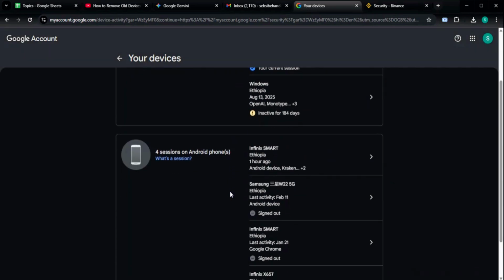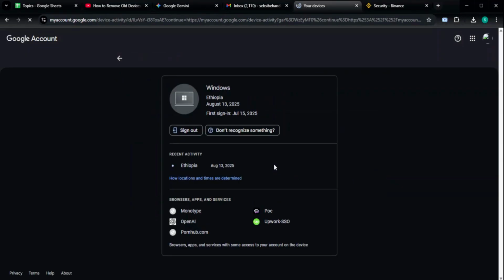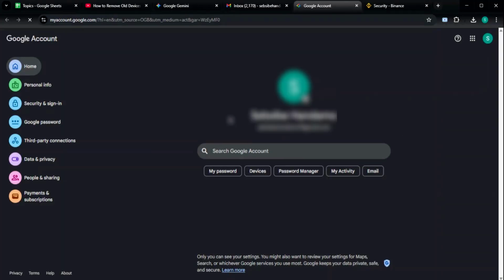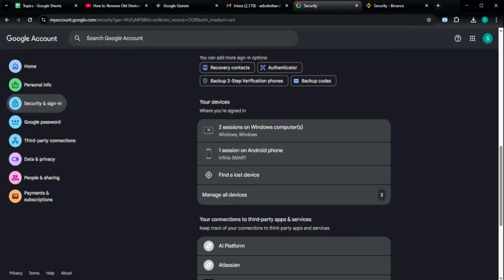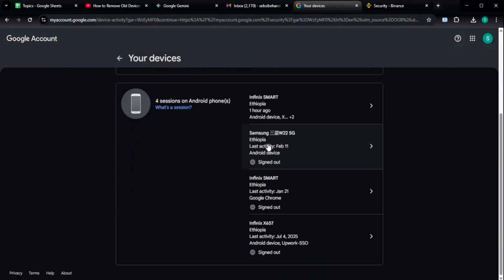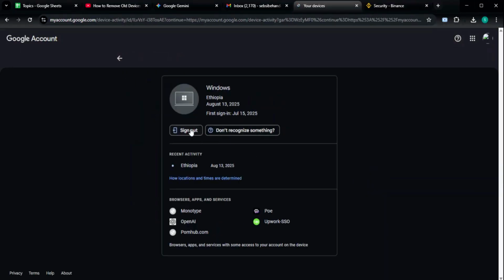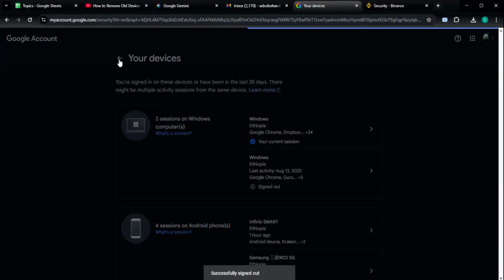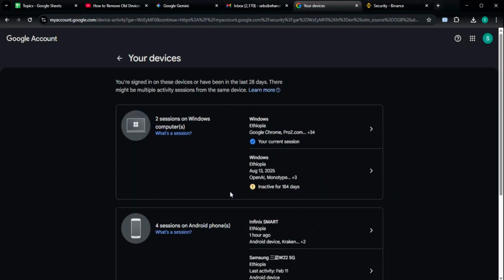How to Remove Devices from Google Account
Learn how to remove devices from your Google Account quickly and securely in this easy step-by-step tutorial.

In this video, you’ll discover how to view devices connected to your Google account, sign out remotely, remove unknown logins, and strengthen your account security settings. This guide is perfect for beginners who want better control over their privacy and anyone looking to improve their online security.

Whether you use Gmail, Google Drive, YouTube, or Android devices, knowing how to manage connected devices is an essential skill for keeping your account protected.